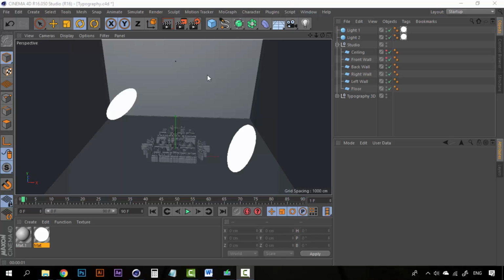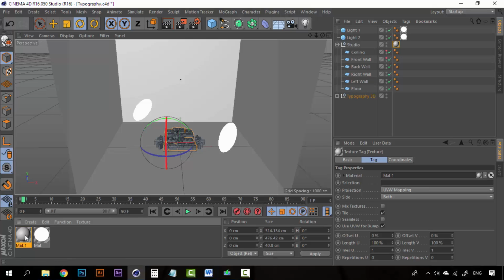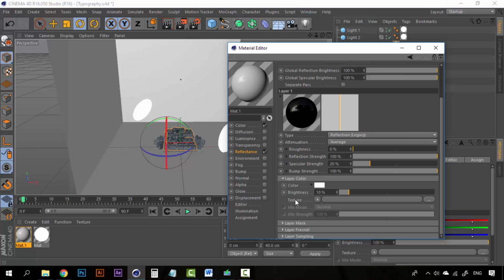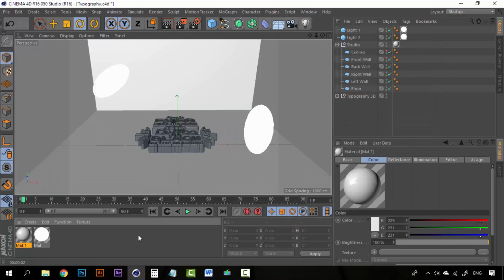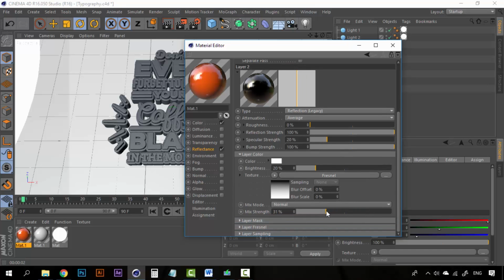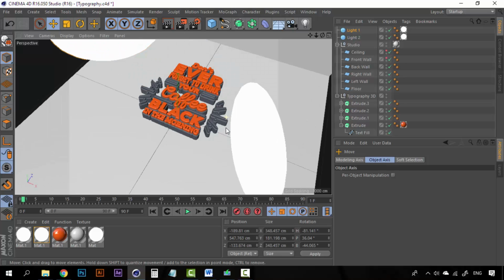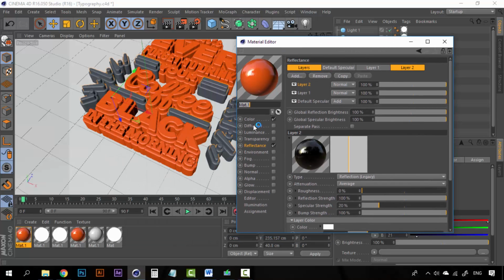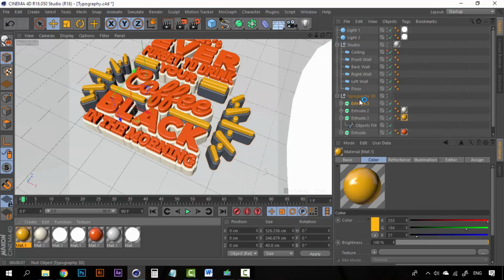06/08 Creating the Materials — 3D Modeling: Create Your Own Text in 3D_ENG